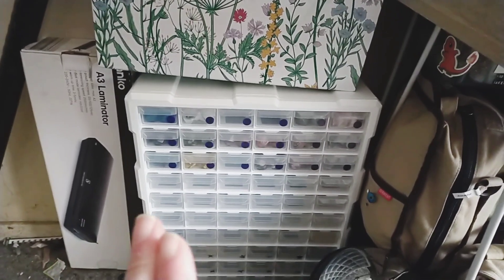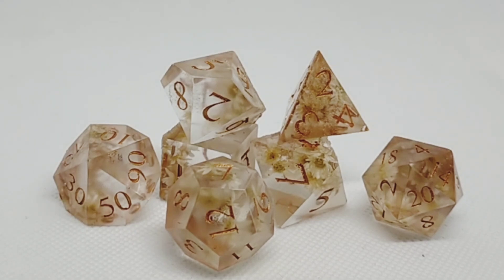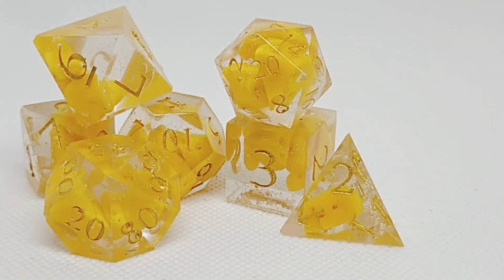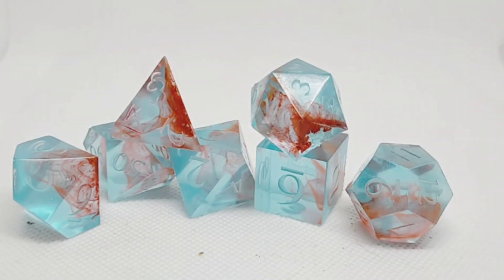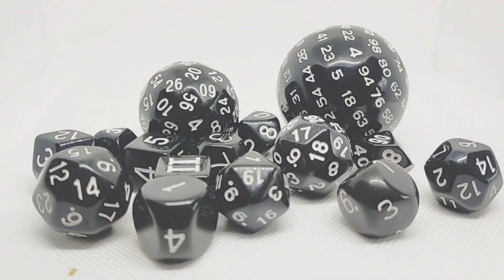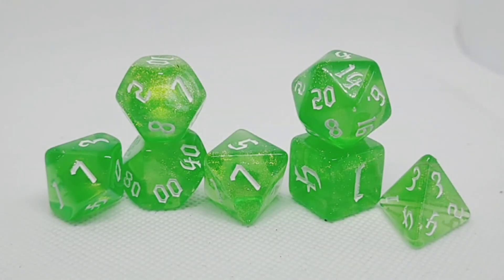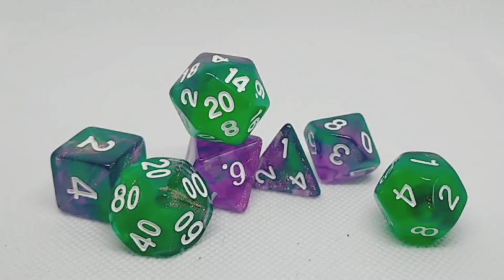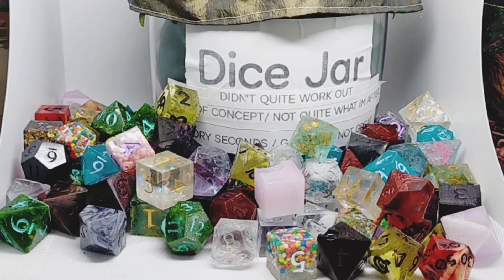My Entire Dice Collection